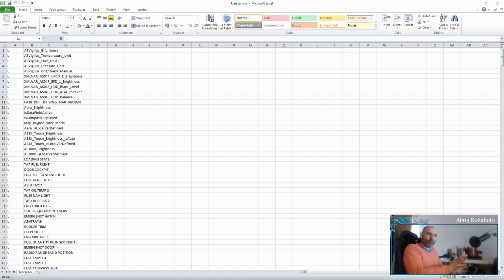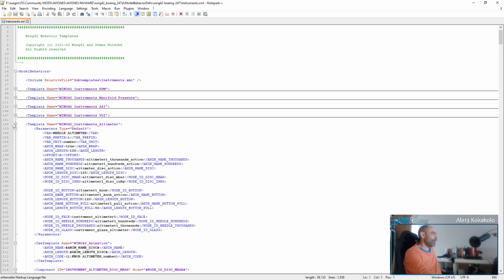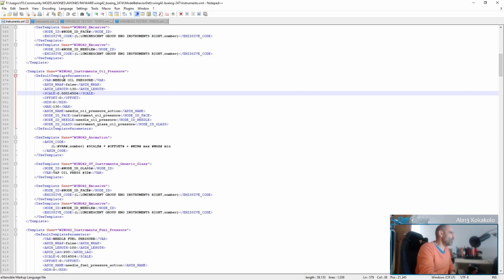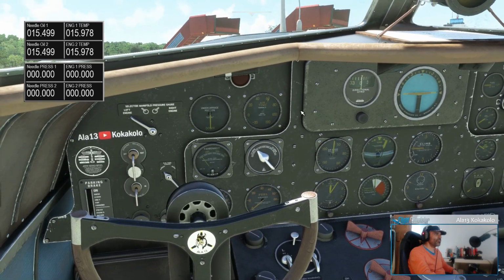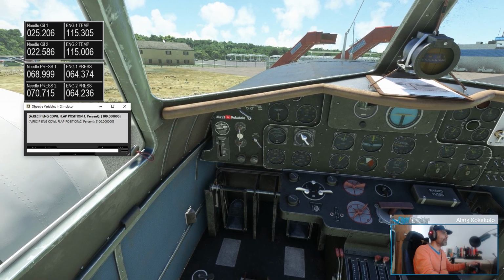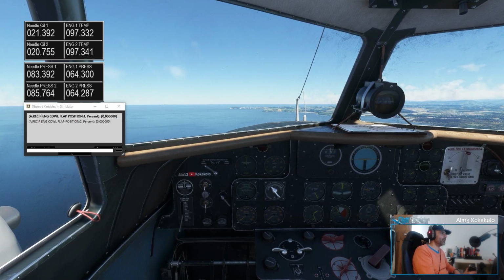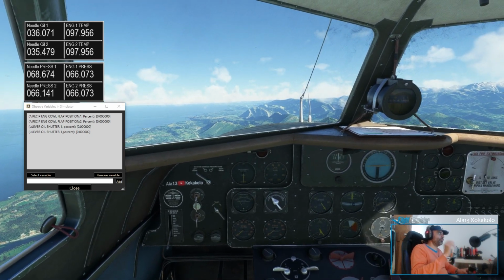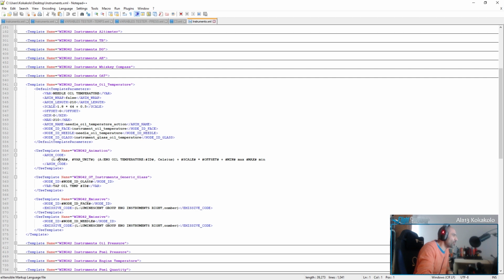MSFS2020: B247D Trying to fix the temps (Understanding what is going on)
I made this video in English so I can reach the maximun possible audience to rise awareness of my attemps to fix the odd behaviour of the oil indicator in this plane. Please wacth the video and I will be more than happy to coment, try suggestions, get help etc.

The testing is the video are made with the original file.

Sistema:
I7 4770k
Nvidia 1070
Ram 16gb